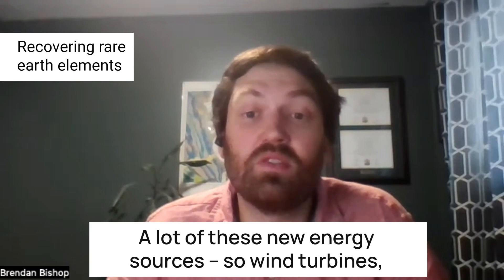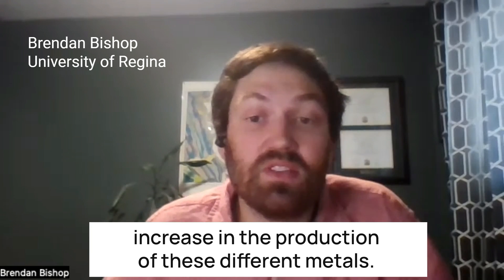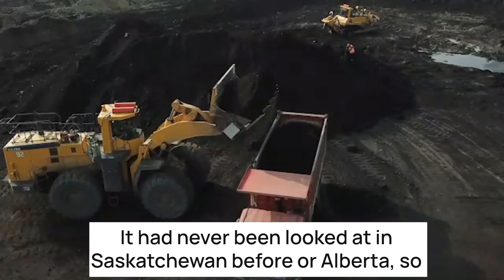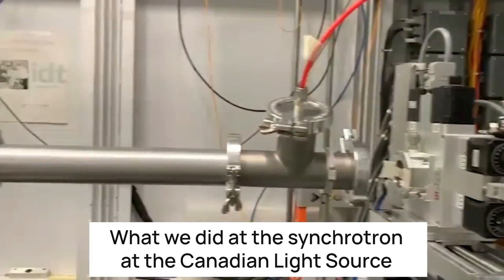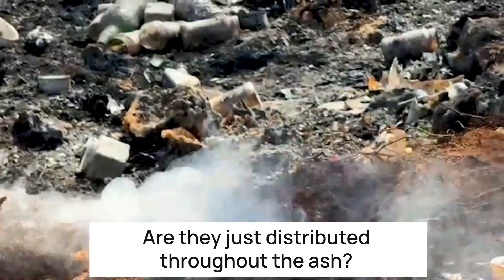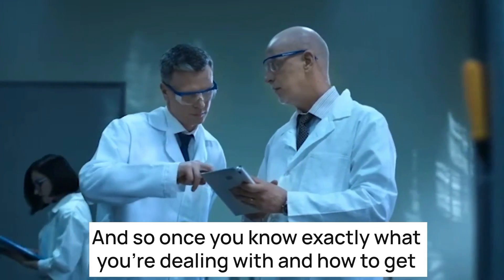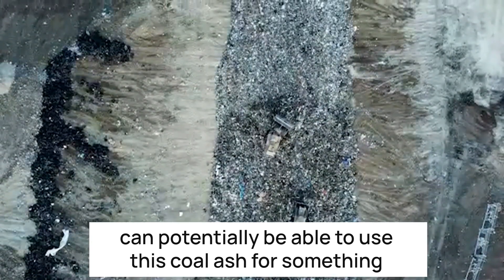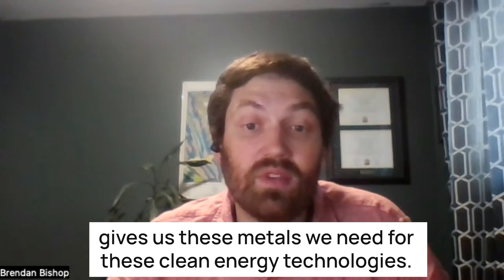Recovering rare earth elements from coal ash for green energy technologies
As the world transitions away from fossil fuels, demand for rare earth elements (REEs) is only going to increase. Using the CLS, researchers from the University of Regina have confirmed that ash from coal-fired power plants in Alberta and Saskatchewan contains a REE called yttrium.  They found the valuable elements is concentred in specific mineral phases in the form of silicates or phosphates. Their results can help inform development of methods for extracting the elements from coal waste, an important step toward a circular economy. Some ash is used in making concrete, but most just sits in landfills or mine tailings ponds.